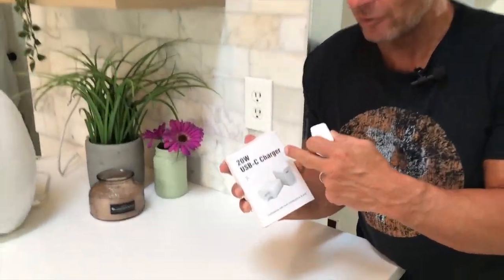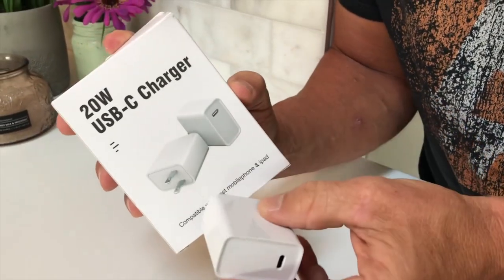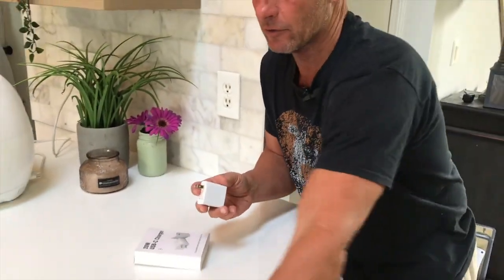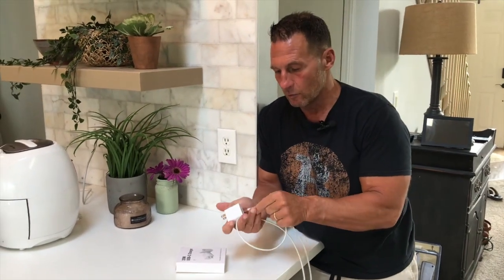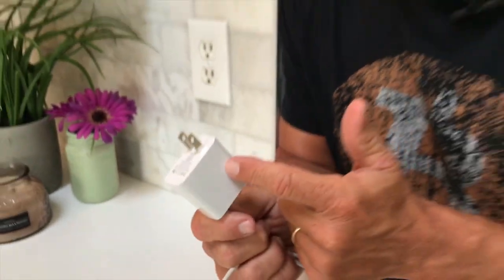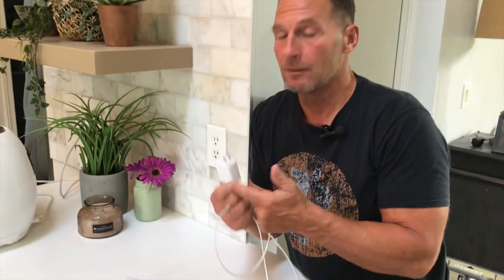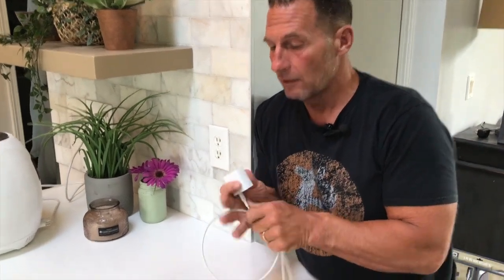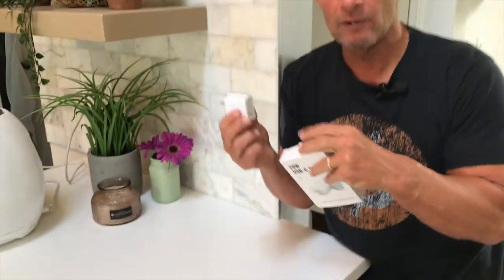USB C Wall Charger,2 Pack 20W PD Power Adapter Fast Charging Block Type C Charger Wall Plug Box